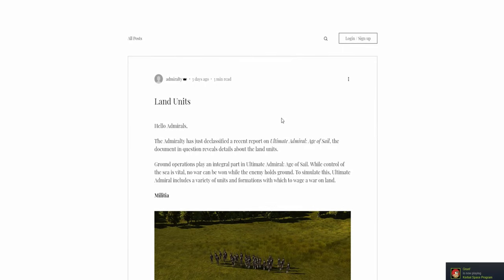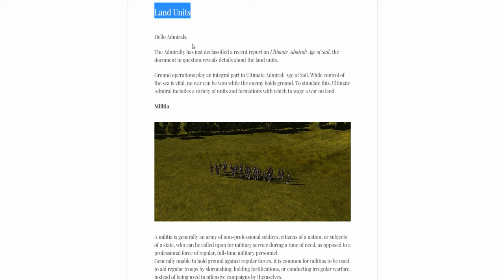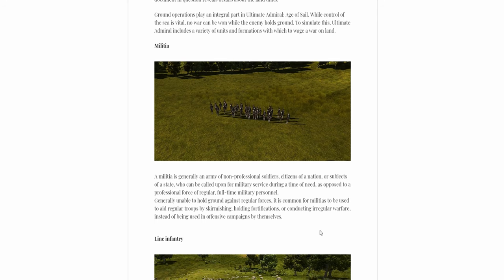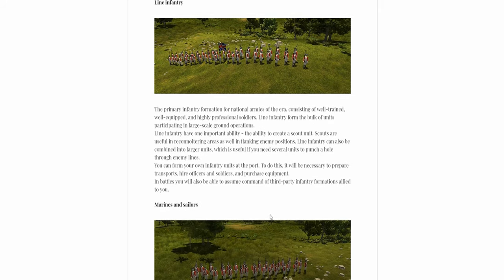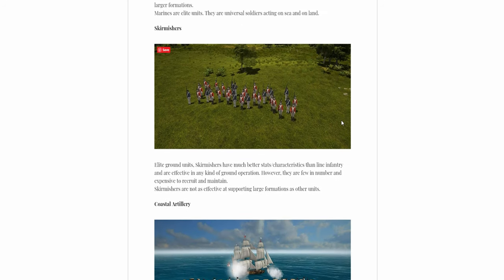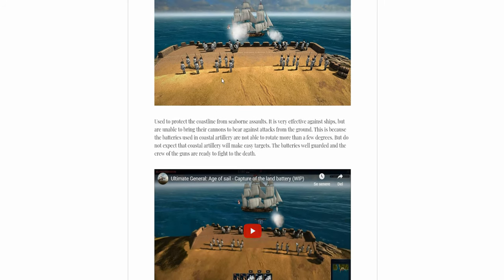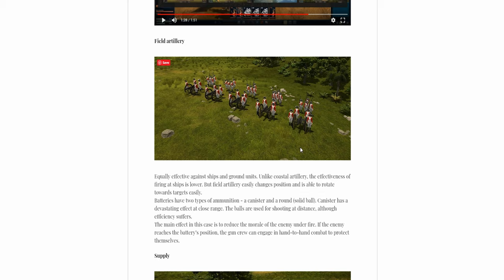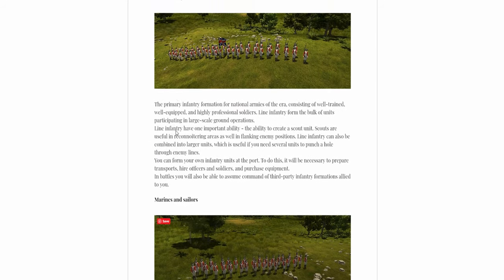Ultimate Admiral: Age of Sail Presenting the Land Units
Welcome to another video on Ultimate Admiral: Age of Sail, today we take a quick look at their latest blog post presenting the land units in the game

PC Specs:
CPU: AMD Ryzen 7 1700
Motherboard: Gigabyte GA-AX370-Gaming 5
Cooling: custom loop(Both CPU and GPU)
RAM: 16GB 2400 MHz crucial ballistix
GPU: R9 Nano Overclocked to 1040MHz
PSU: Cooler Master V850 with cablemod custom sleeving